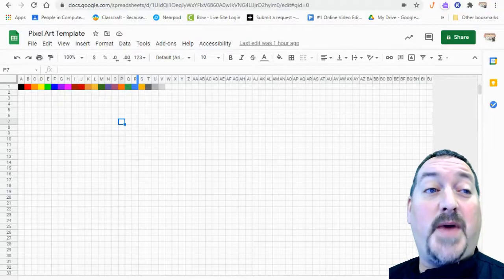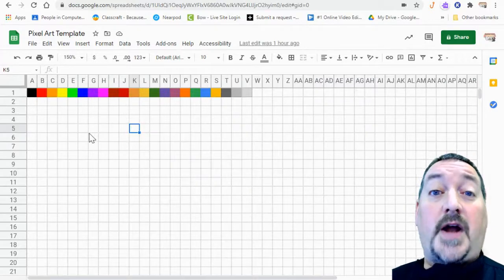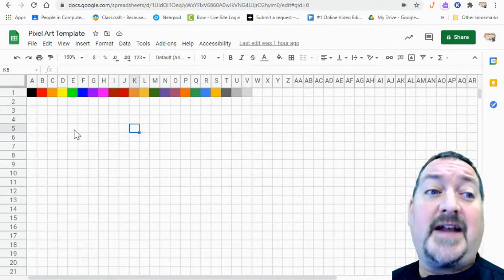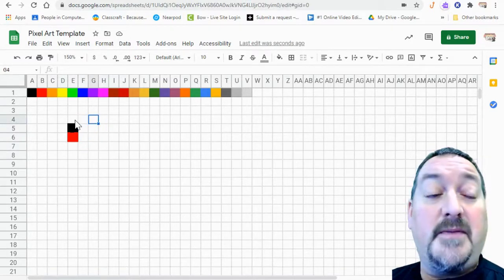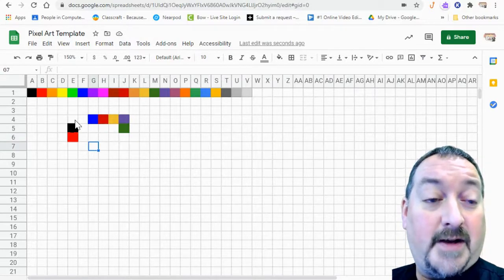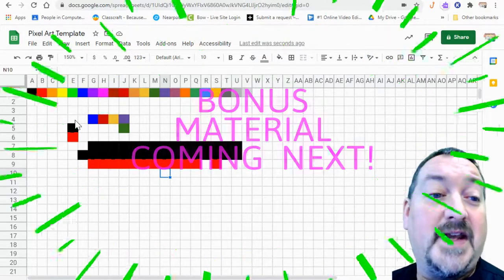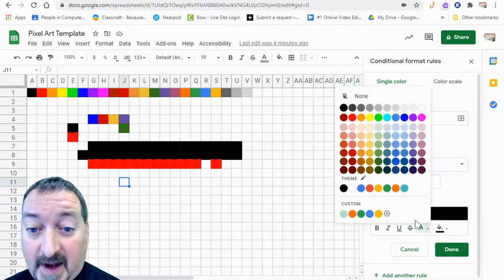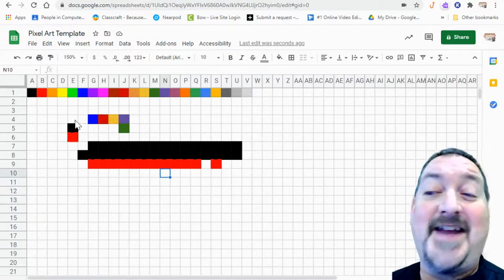Pixel Art Project Explained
This video will get you started on your Pixel Art project using Google Sheets for pixels.  There is also bonus material explaining how the pixel formatting is set up and how it works.  Good luck and have fun with your projects!